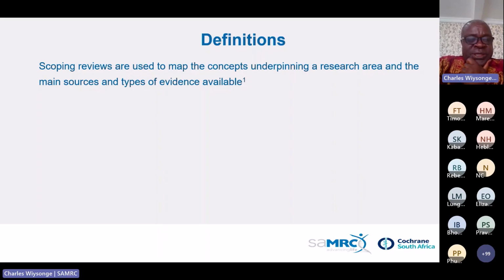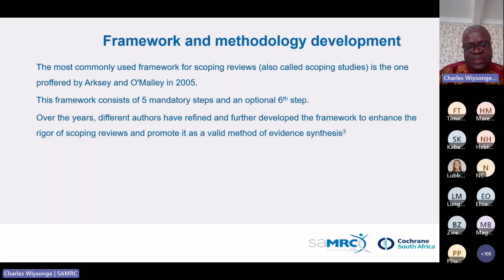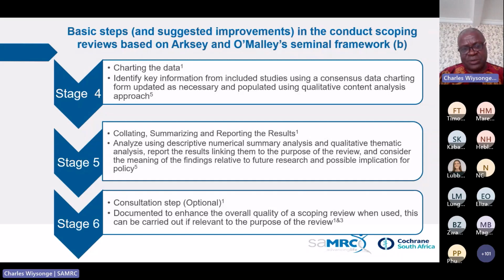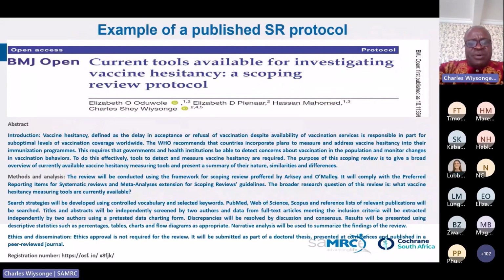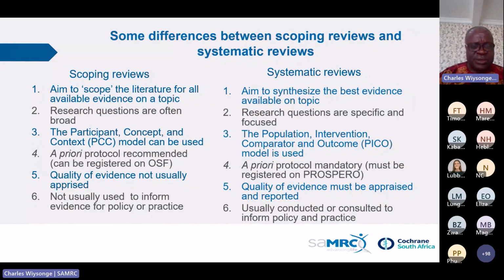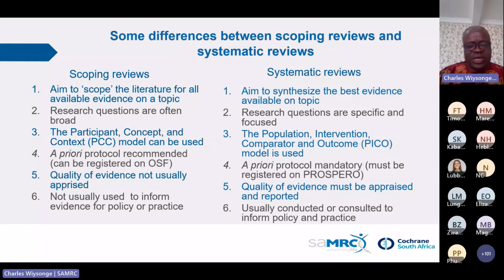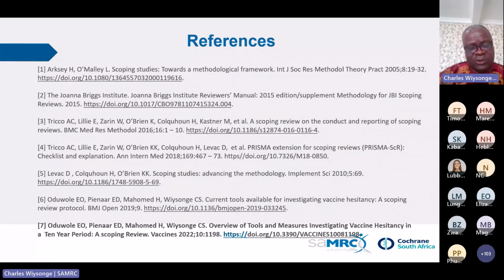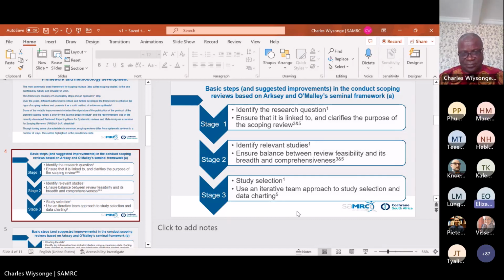Library Research Week 2023 Scoping Reviews